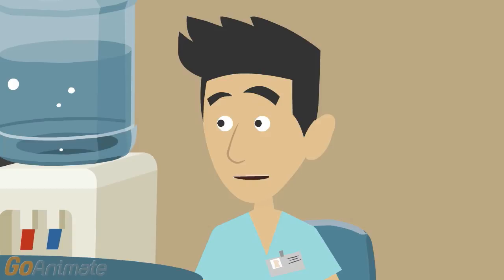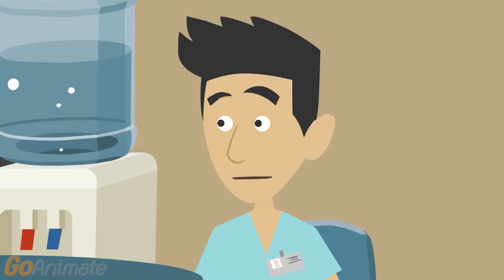How Many Days Past Ovulation Will a Blood Test Show Pregnancy?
It does not matter what type of pregnancy test you use. Both the blood test and urine tests look for the hormone that the embryo starts to produce when it implants.

I do not know when it implants.

It takes a week for the embryo to move from the ovary to the uterus.

I’ve heard it is plus or minus a couple days.

If the pregnancy shows up on day four after ovulation, the baby is not accelerated, your ovulation date is wrong.

We can quibble on when the ovulation date was, but it is the due date that really matters. However, I want to know when to see if I am pregnant so I do not test too soon and get an incorrect answer.

If you were doing a urine based pregnancy test, there’s no point in doing it until nine days after ovulation, to give it time to implant and put out enough hormones.

I know, since the hormones for the pee test go through the blood, into the urine and then out. That’s why I want to do the blood test – it shows up sooner.

The blood test can show pregnancy hormone levels six to eight days after ovulation, essentially as soon as the embryo implants.

So then I have the answer before I would if using the urine test.

The problem is that it can take a while to get the blood test results back.

I do not get it.

If you do the blood test to confirm you are pregnant on day seven and it takes three days to get the results, you’d have answers quicker if you did a urine test on day nine.

I’ve heard there are different types of blood tests.

A qualitative test just looks for the hormone. That test can show positive as soon as ten days before a missed period, as soon as the embryo implants.

That’s pretty soon, especially if they do not take a week to give me an answer.

A quantitative test measures the hormone level in the blood, which could indicate an ectopic pregnancy, determine if someone is miscarrying or see if levels are rising as fast as they should.

That’s called the beta test too. What about the qualitative test?

They only do the qualitative one if they think something is wrong, like a blighted ovum, essentially an embryo that implanted but does not develop. Dropping hormone levels in that case indicate a miscarriage will occur.

Then I’ll talk to the doctor about doing the blood test around a week after ovulation, so I do not have to wait two weeks for a missed period.